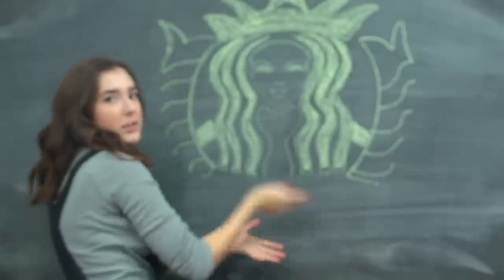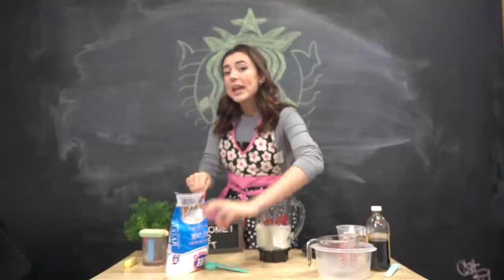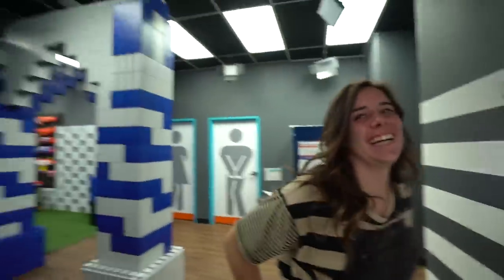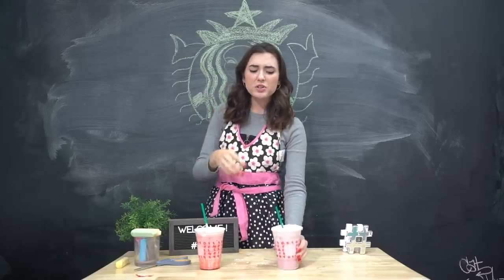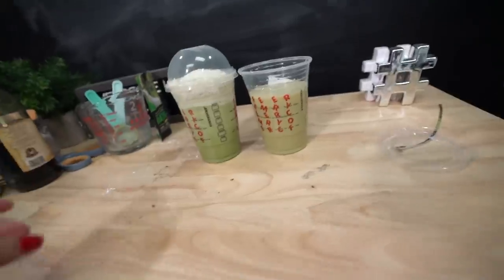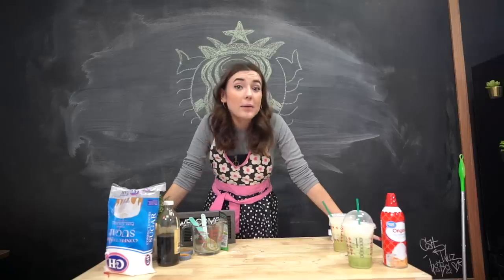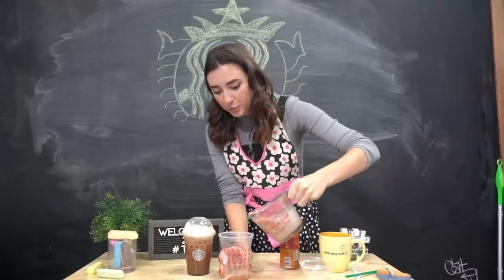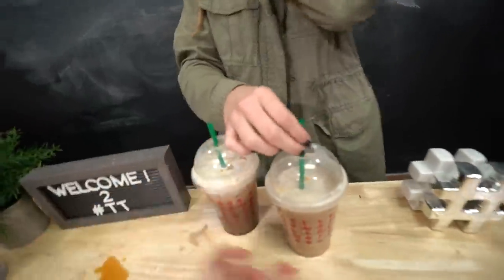Real VS DIY Starbucks Drink Challenge!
Hello and Welcome to Starbucks! I mean,Totally Trendy! ⭐
I'm becoming a barista today. Let's see if i can recreate some classic starbucks drinks in my office!

Check out these other funny videos and family friendly channels from Hi5 Studios!